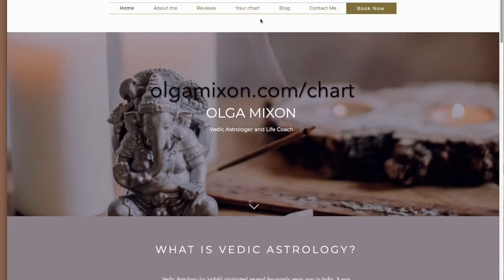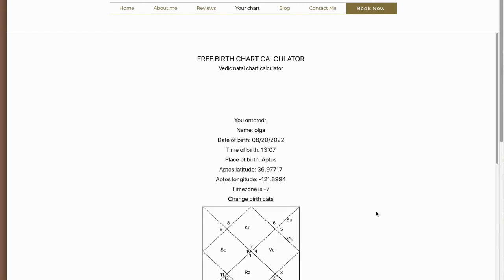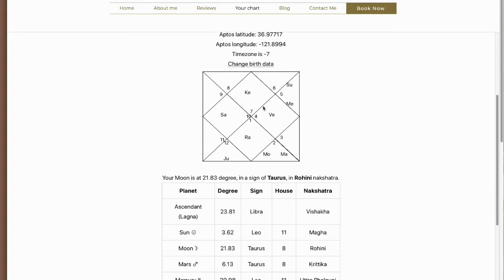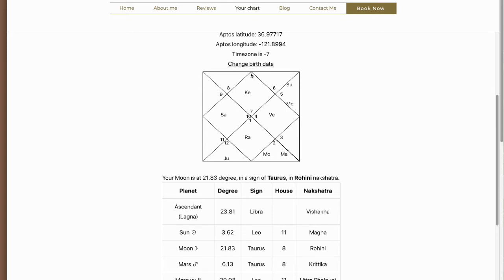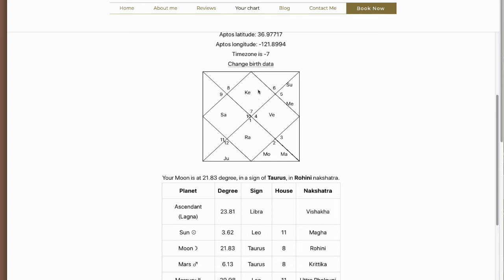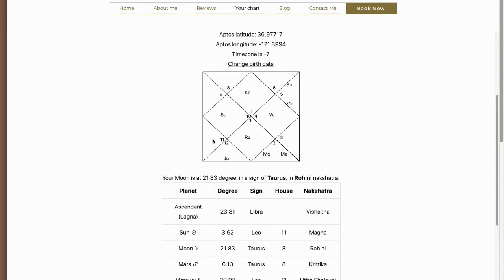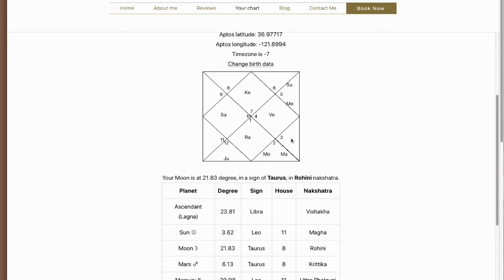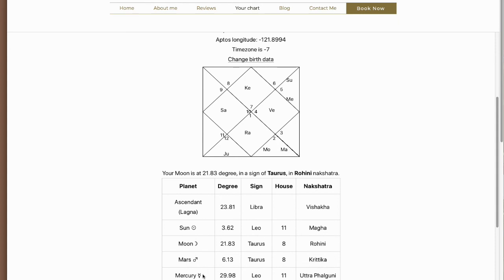What is a birth chart | Jyotish 101 | Vedic Astrology for beginners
- what is a birth chart
- 3 key components of a birth chart: planets, signs, and houses
- how to build your chart